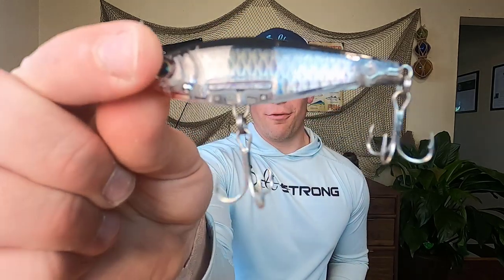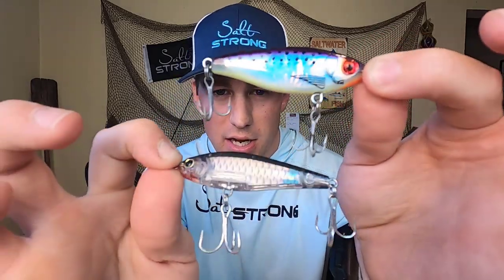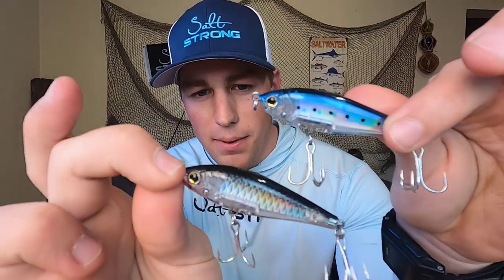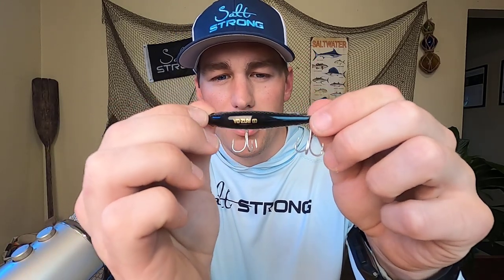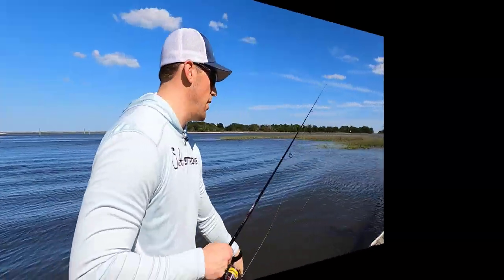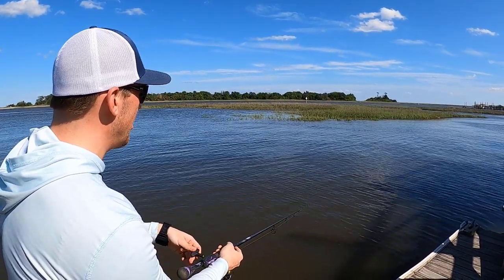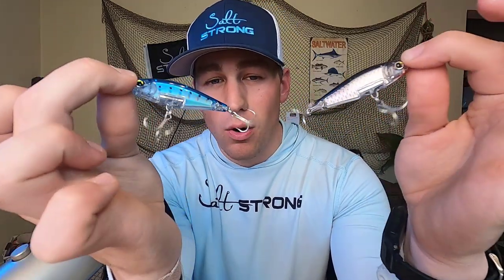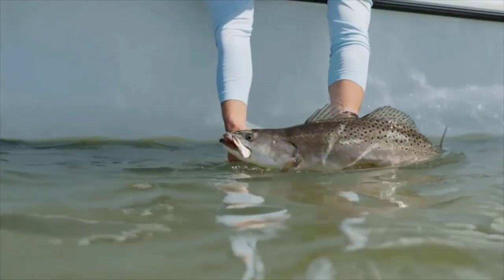YO-ZURI 3D Inshore Twitch Bait Review [Pros, Cons, & Underwater Footage]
It’s lure review time!

Today we’ve got the YO-ZURI 3D Inshore Twitch Bait.

This is a great hard bait for fishing shallow water targeting redfish, trout, or snook.

It's on the higher end as far as lure prices go, and there's a lot to like about it, but it's not perfect.

In this video, you’ll learn:

- the top pros (and cons) of these lures
- how to use them to catch more fish
- and see some underwater footage so you know what the fish is seeing

If you're considering the YO-ZURI 3D Inshore Twitch Bait, you're going to love this video.

Have you used this lure?

Have any other questions about this lure?

Now, although it is on the pricey side, you can get this lure for 20% through our Insider Club discounts.

You’ll also get discounts on tons of other fishing gear (including expensive things like rods, reels, and sunglasses), and get our best fishing tips, spots, and strategies.

P.S. To get a FREE pack of Slam Shady paddletails,